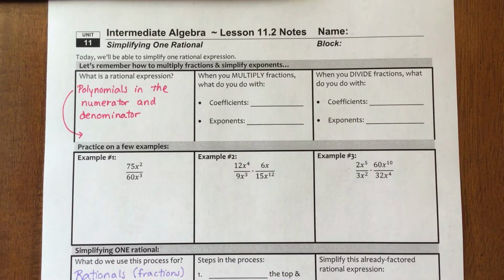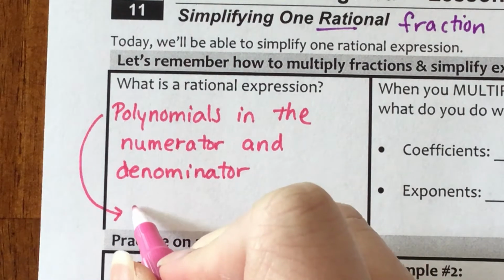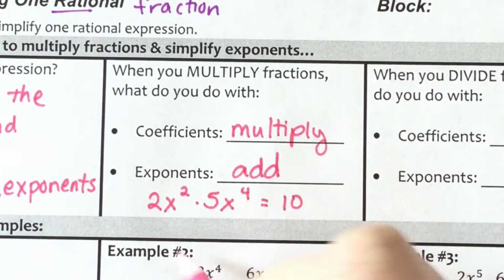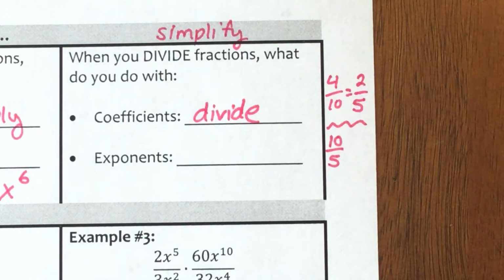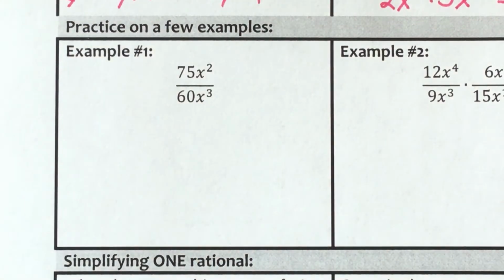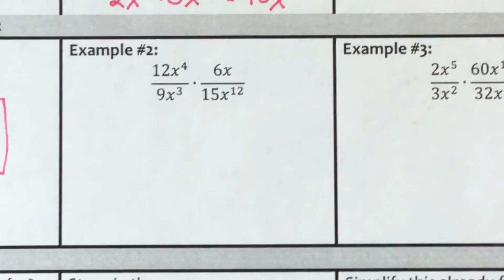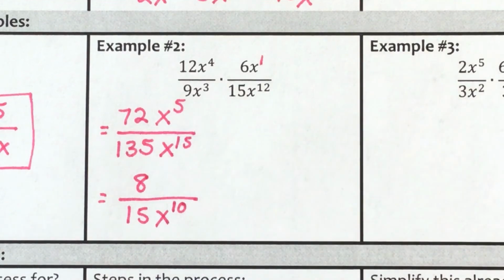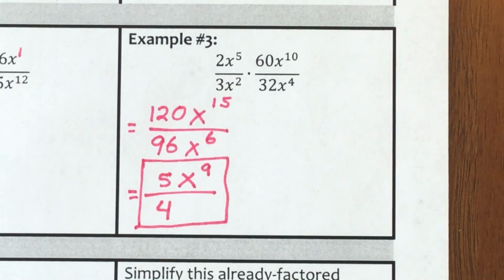11.2a Simplifying Rational Expressions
Simplifying Rational Expressions—top half of notes
Single term in numerators and denominators